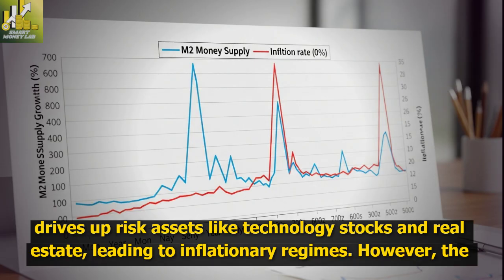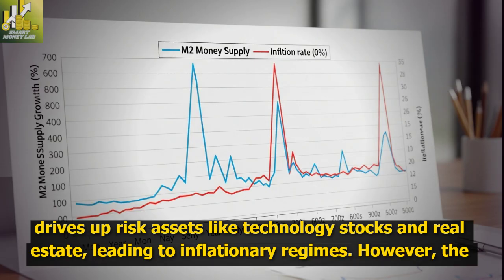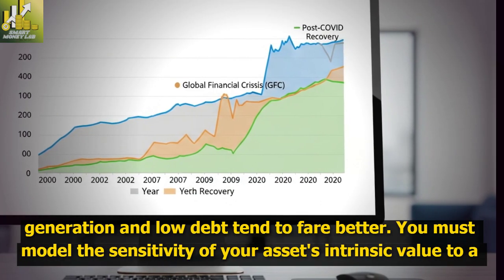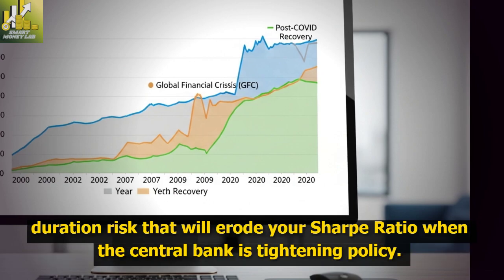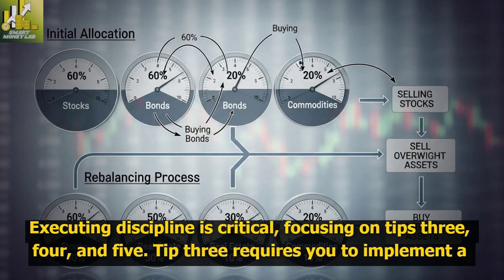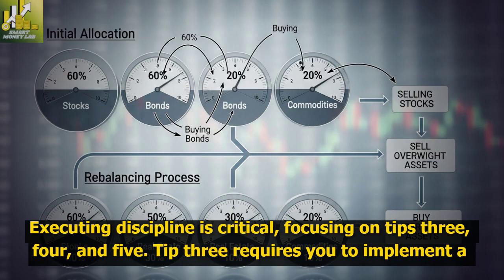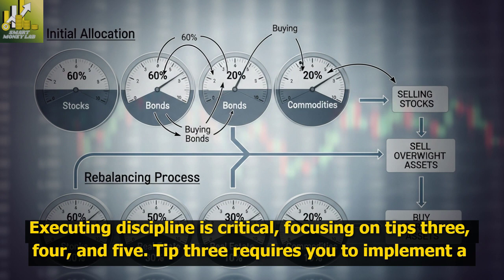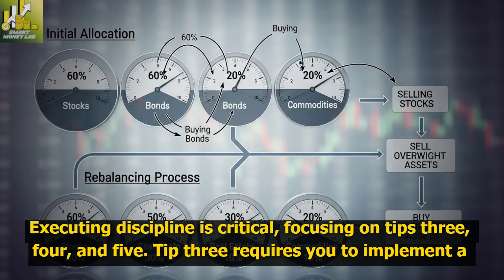The 1% Secret to Bulletproof Portfolios: Mastering the Sharpe Ratio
Stop chasing returns and start managing risk like a hedge fund titan. Most investors focus only on the green numbers, but they’re blind to the volatility that’s about to wipe them out. In this masterclass, we dive deep into the Sharpe Ratio—the only metric that truly separates the lucky from the legendary.

Learn how to:
- Calculate your true risk-adjusted return.
- Navigate M2 money supply spikes and inflationary regimes.
- Execute the rebalancing discipline used by institutional pros.
- Build an Investment Policy Statement (IPS) that survives market tops.

Are you trading for luck or for legacy? Comment 'STRATEGY' below to get our portfolio tracker!

Welcome to Smart Money Lab — your trusted source for financial education, money habits, and investment insights.
We simplify personal finance, explain investing concepts, and share actionable money tips designed for beginners and growing investors.
On this channel, you’ll find:
✔ Short-form financial tips (30–60 seconds)
✔ Long-form educational videos (6–10 minutes)
✔ Budgeting, saving, and debt management strategies
✔ Investment education (stocks, ETFs, funds, crypto — educational only)
✔ Financial trends and money mindset insights